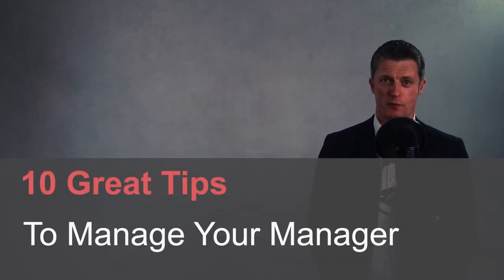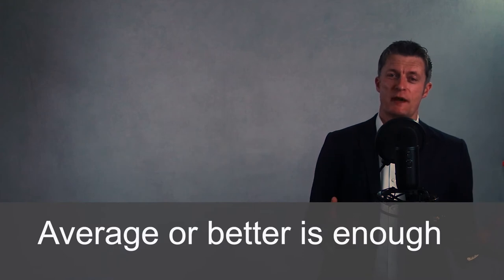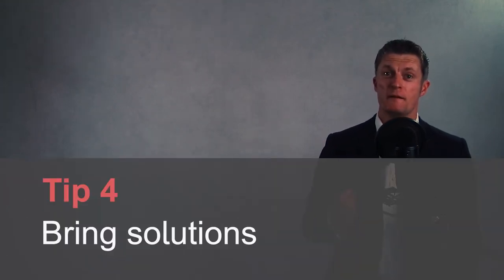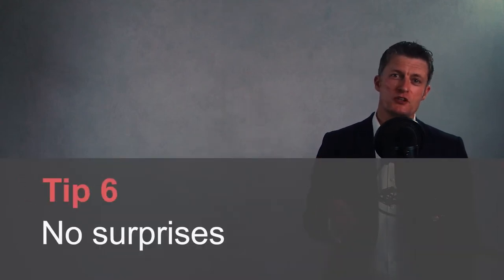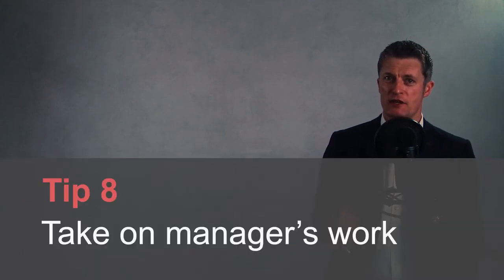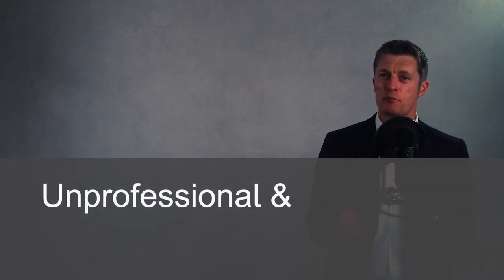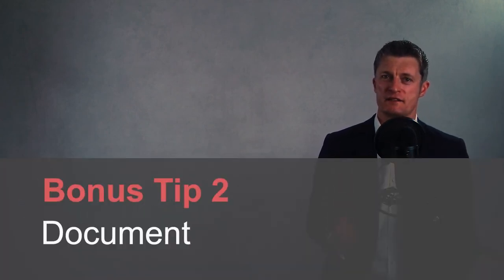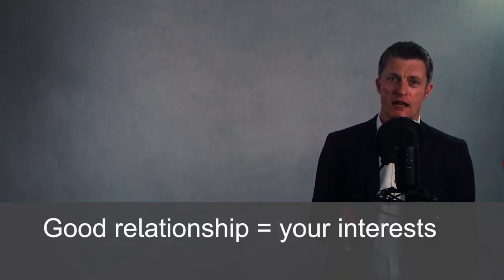10 Great Tips to Manage Your Manager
Creating a good relationship with your manager is pretty vital if you want to be happy at work, get a bonus, get promoted and progress your career.  In 10 Great Tips to Manage Your Manager I share practical tips I have used to build and maintain good relationships with wide range of managers and indirect “bosses”.

When thinking about how to manage your boss’ expectations, a great place to start is to ensure you are doing a good job or at least average compared to peers. That way, when managing your boss, they already view you as an asset to the team. Delivering what you need to is a great way to start building relationships at work.

Every manager is different, so when learning how to manage your boss, ask them how they like to be managed. How you manage up should be tailored to your specific manager.

As you plan how to manage your manager ask them what they expect of you. If you don’t know what good or okay looks like in their eyes, meeting that expectation is harder.

It is in your interests, when managing up, to take responsibility for managing relationships at work and particularly with your manager. Your boss influences so much of your working life therefore it must be a no-brainer to be proactive in creating a positive professional relationship.

A key part of expectation management at work is to reduce the number of surprises for colleagues and particularly your manager. Surprises, both positive and negative, hinder planning and impact how your manager in turn manages their boss’s expectations.

How to manage your manager is well is not as hard as it might seem at first. Think how you would like to be treated and replicate this for your manager. How to manage your boss effectively requires a little planning and effort on your part and taking some or all of the steps outlined in “10 Great Tips to Manage Your Manager” will make a significant positive different to your relationship with you manager. Make the effort – it really is in your best interests if you want to be happier at work, get interesting projects to work on, get a bonus and get promoted.

Good luck in practicing how to manage your boss!

00:00 Intro
01:10 Do a good job
01:32 Learn what your manager wants
02:03 Understand the pressures
02:28 Bring solutions
02:57 Communication styles
03:31 No surprises
04:03 Take responsibility for the relationship
04:33 Take some of your manager’s work
05:04 Give positive feedback
05:29 Don’t complain
06:03 Bonus Tips
07:28 In summary